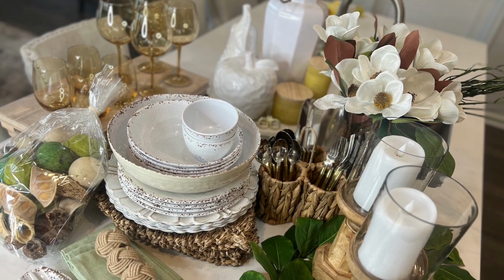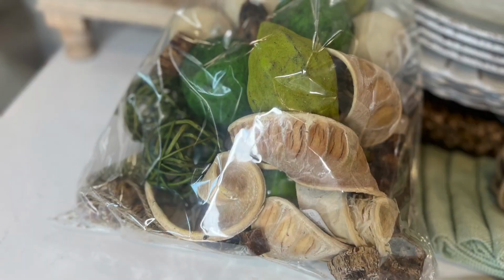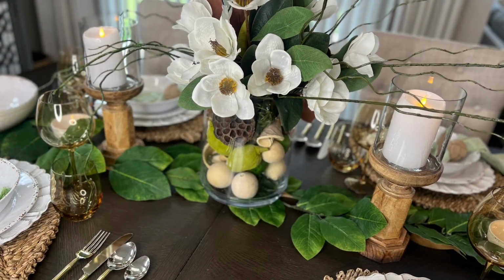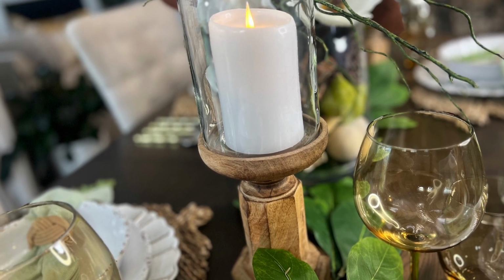Summer Magnolia Tablescape!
Hello Everyone! Today's video is one of my favorites! only because I am using one of my all time favorite flowers! The Magnolia Flower! This table setting has a rustic vibe that I think you will love! Enjoy!

Collaborations:
Spring Coffee/Tea Bar 2021:

 • SPRING COFFEE BEV...  ​​​​​​​
Summer Mantel 2021:

 • SUMMER MANTEL 202...

MASTER BEDROOM RENOVATION SERIES
Dresser and Armoir Renovation:

 • DIY! DRESSER TRAN...  ​​​​​​​​
Nightstand Renovation:

 • NIGHTSTAND RENOVA...  ​​​​​​​​
Masterbedroom Makeover:

 • MASTER BEDROOM MA...

Twitter:  design 2 a T